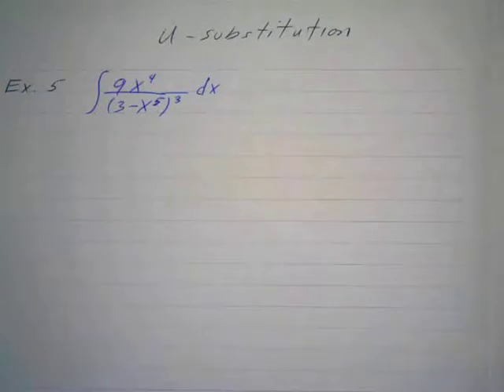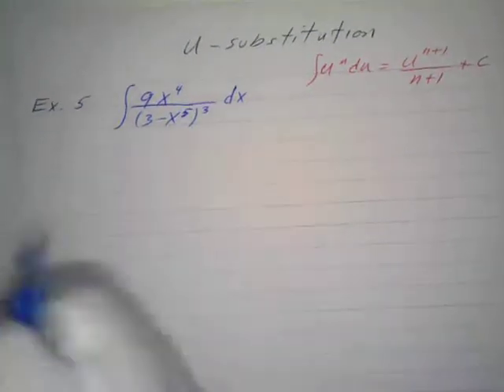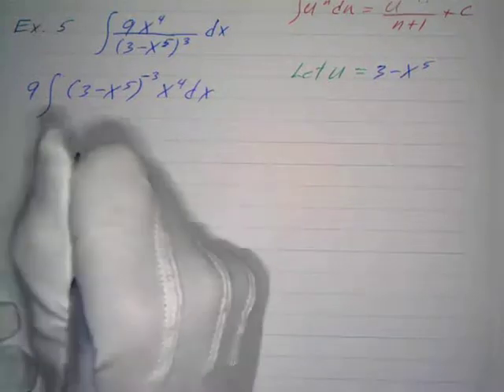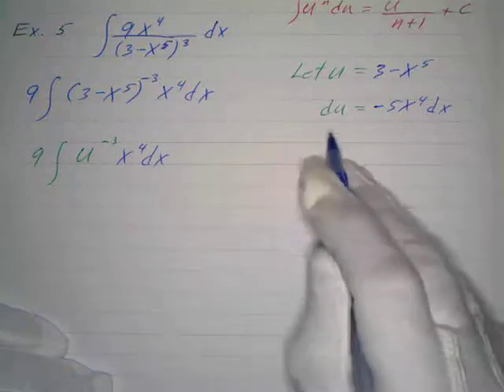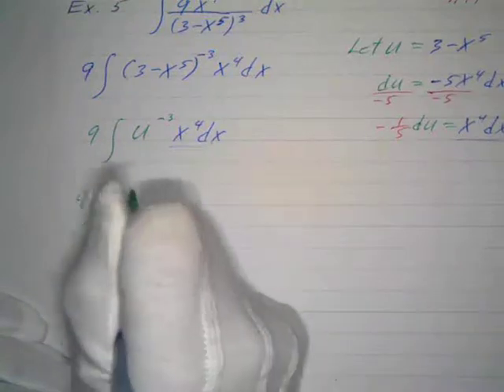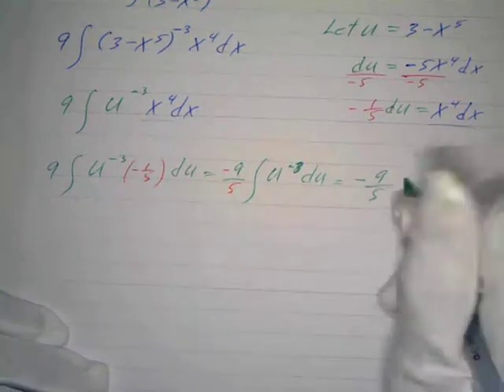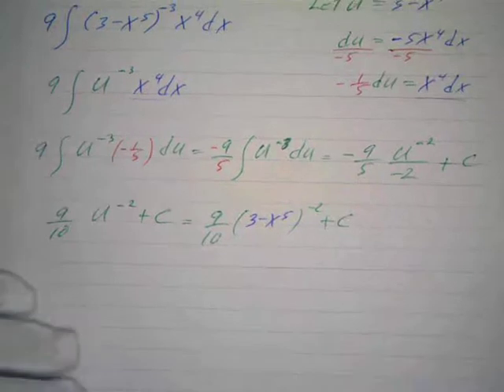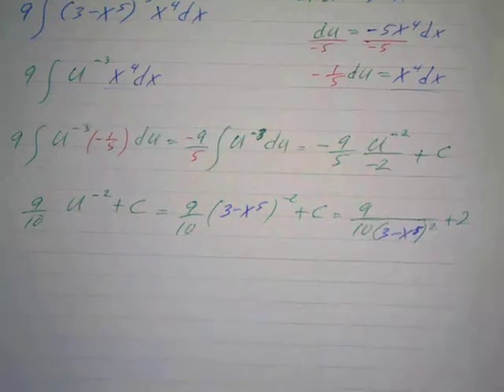U-Substitution - Ex. 5